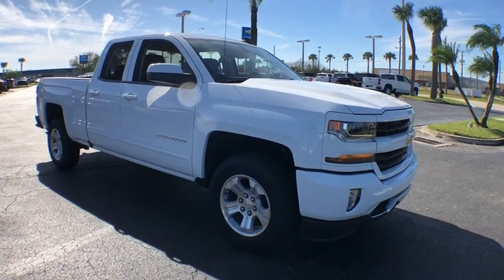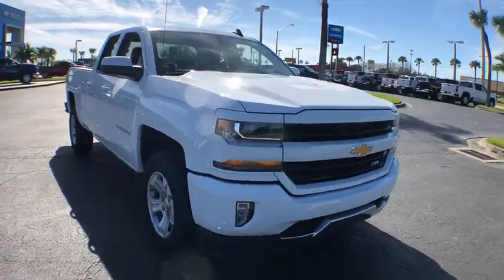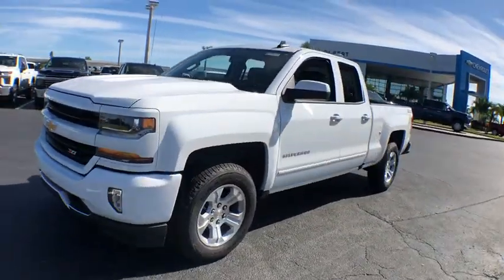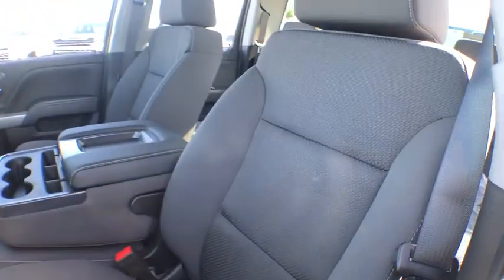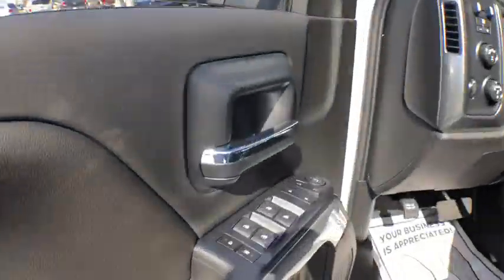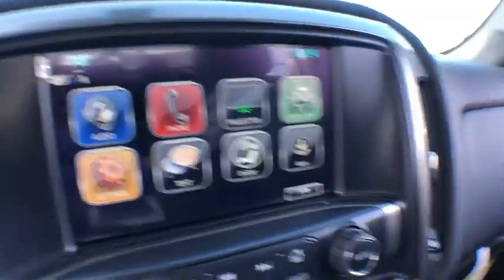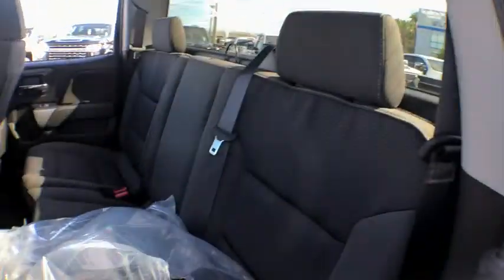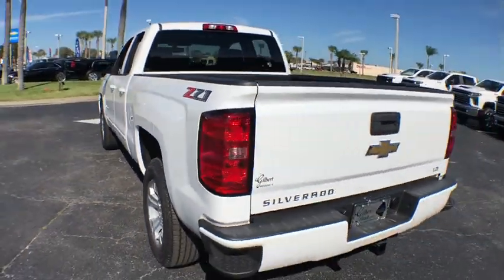2019 Chevrolet Silverado 1500 LD Okeechobee, Port St. Lucie, West Palm Beach, Fort Pierce, Vero Beac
Summit White New 2019 Chevrolet Silverado 1500 LD available in Okeechobee, Florida at Gilbert Chevrolet. Servicing the Port St. Lucie, West Palm Beach, Fort Pierce, Vero Beach, FL area.

2019 Chevrolet Silverado 1500 LD  - Stock#: NC9933 - VIN#: 2GCVKPEC8K1237242

Gilbert Chevrolet
3550 US-441

$14,322 off MSRP! 2019 Chevrolet Silverado 1500 LD LT Summit White Gilbert Chevrolet has been your hometown Dealer since 1933. All Star Edition (10-Way Power Driver's Seat Adjuster, 110-Volt AC Power Outlet, Dual-Zone Automatic Climate Control, Integrated Trailer Brake Controller, Manual Tilt & Telescoping Steering Column, Rear-Window Electric Defogger, Remote Vehicle Starter System, and Unauthorized Entry Theft-Deterrent System), 3.42 Rear Axle Ratio, 4.2 Diagonal Color Display Driver Info Center, 40/20/40 Front Split Bench Seat, 4-Wheel Disc Brakes, 6 Speakers, ABS brakes, Air Conditioning, Alloy wheels, All-Weather Floor Liner (LPO), AM/FM radio: SiriusXM, Body Color Bodyside Moldings, Body-Color Door Handles, Body-Color Mirror Caps, Body-Color Power-Adjustable Heated Outside Mirrors, Bodyside moldings, Brake assist, CD player, Chevrolet 4G LTE, Chevrolet Connected Access, Cloth Seat Trim, Color-Keyed Carpeting Floor Covering, Compass, Deep-Tinted Glass, Delay-off headlights, Driver & Fr Passenger Illuminated Vanity Mirrors, Driver door bin, Driver vanity mirror, Dual front impact airbags, Dual front side impact airbags, Electronic AutoTrac Transfer Case, Electronic Stability Control, Emergency communication system: OnStar and Chevrolet connected services capable, Exterior Parking Camera Rear, Front anti-roll bar, Front Center Armrest w/Storage, Front License Plate Kit, Front reading lights, Front wheel independent suspension, Fully automatic headlights, HD Radio, Heated door mirrors, High-Intensity Discharge Headlights, Illuminated entry, Leather Wrapped Steering Wheel, Low tire pressure warning, Manual Tilt-Wheel Steering Column, Occupant sensing airbag, OnStar & Chevrolet Connected Services Capable, Outside temperature display, Overhead airbag, Overhead console, Panic alarm, Passenger door bin, Passenger vanity mirror, Power door mirrors, Power steering, Power windows, Premium audio system: Chevrolet MyLink, Radio data system, Radio: AM/FM 8 Diagonal Color Touch Screen, Rear 60/40 Folding Bench Seat (Folds Up), Rear reading lights, Rear step bumper, Rear Wheelhouse Liners, Remote Keyless Entry, Remote keyless entry, Remote Locking Tailgate, Single Slot CD/MP3 Player, SiriusXM Radio, Speed control, Speed-sensing steering, Split folding rear seat, Steering Wheel Audio Controls, Steering wheel mounted audio controls, Tachometer, Thin Profile LED Fog Lamps, Tilt steering wheel, Traction control, Trip computer, Variably intermittent wipers, and Voltmeter. Price includes: $2000 - Silverado 1500 w/PDU Incremental Consumer Cash. Exp. 02/03/2020 $250 - GM Extended Family Card and Buypower Card Bonus Cash Offer. Exp. 03/02/2020 $3000 - GM Lease Loyalty Towards Purchase Private Offer. Exp. 02/03/2020 $6500 - GM Consumer Cash Program . Exp. 02/03/2020